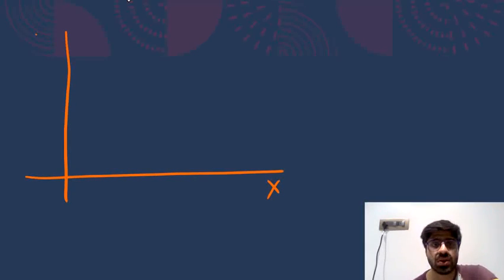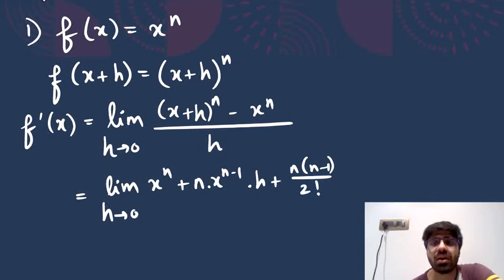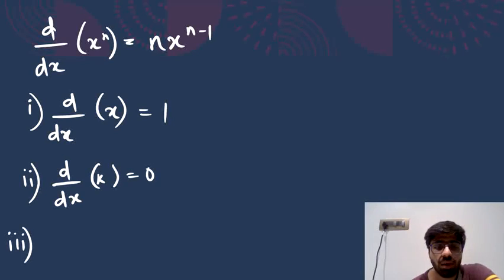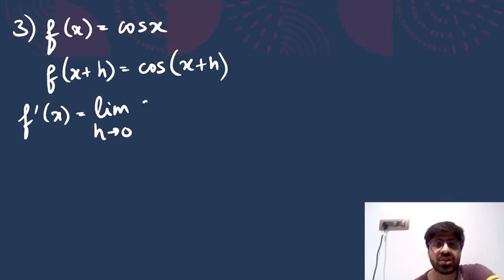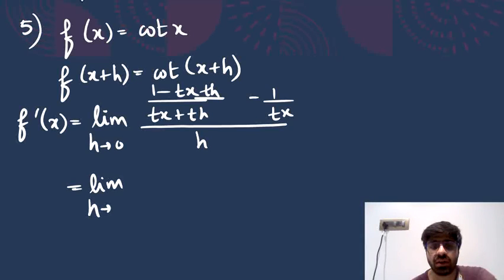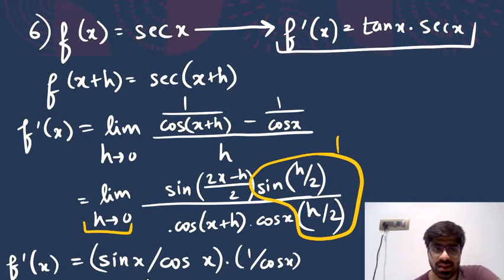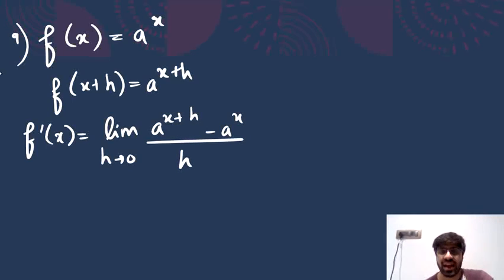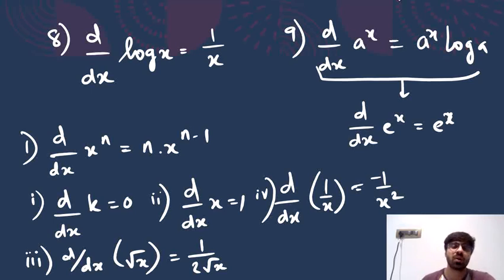First Principle Rule | Derivatives | 11th std | JEE Mains / Advanced | IIT | MHT CET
Detailed discussion of principle method for jee mains and advanced / mht cet / bitsat / neet and other competitive exams